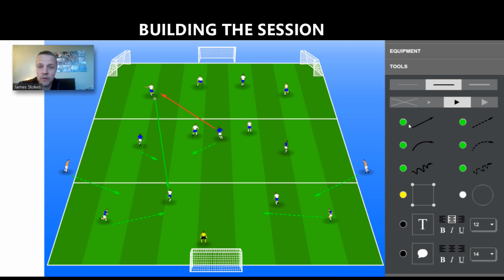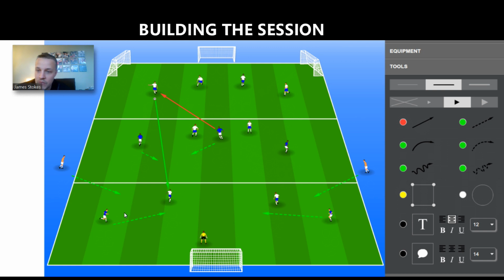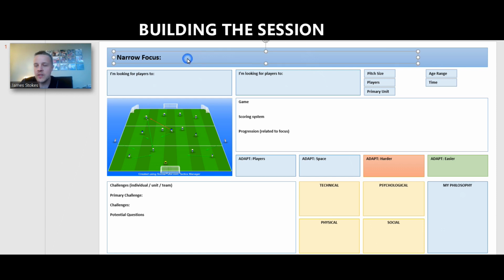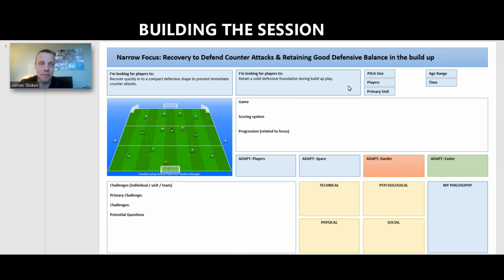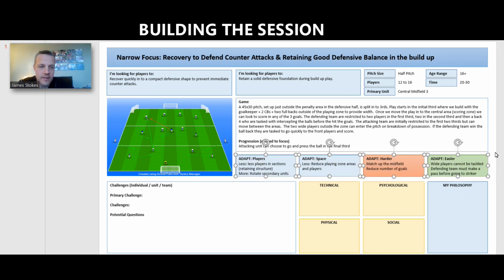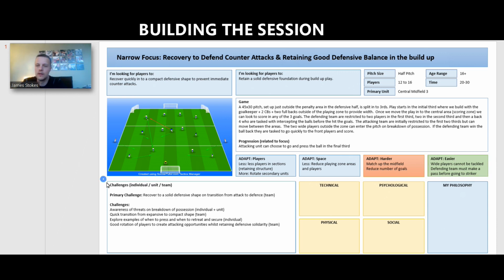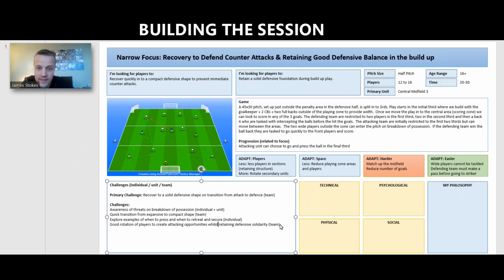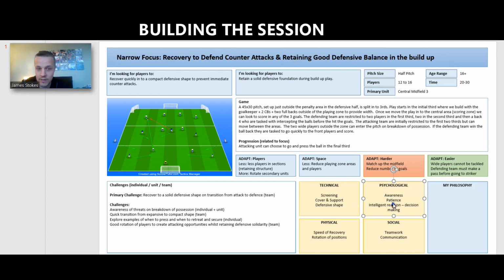DRAFT: Building the Session - Recovery to defend counter attacks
Draft of the new series "building the session"